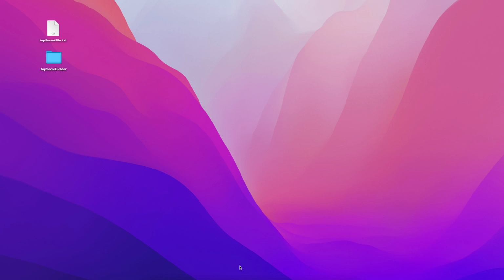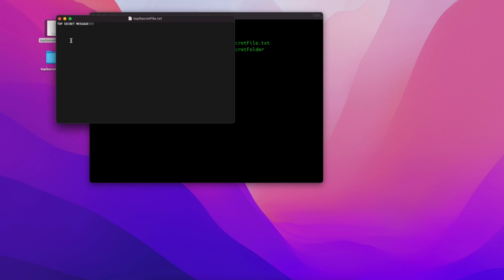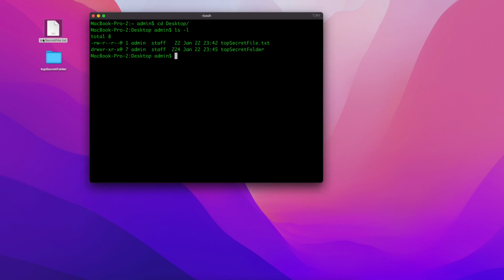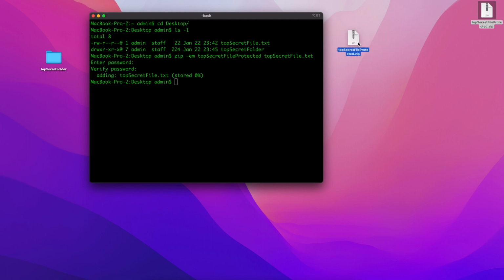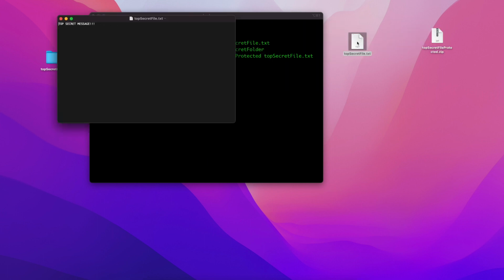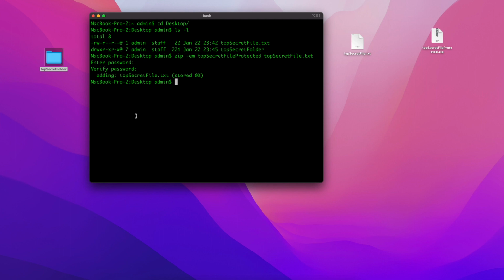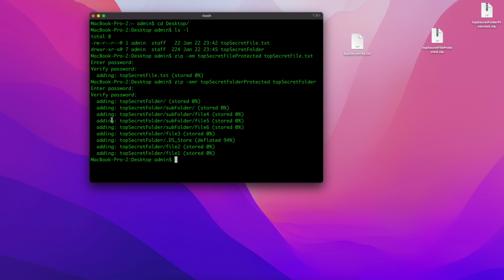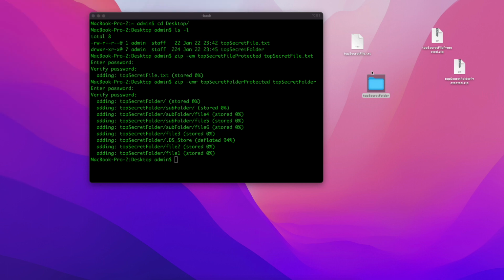Password Protect and Encrypt Files and Folders on Mac OS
Learn how to use zip to quickly password protect and encrypt files and folders on Mac OS. Easy step by step tutorial.

Timeline
00:00  Password Protect and Encrypt Files and Folders on Mac OS
00:50 Encrypt and Password Protect File
02:20 Encrypt and Password Protect Folder